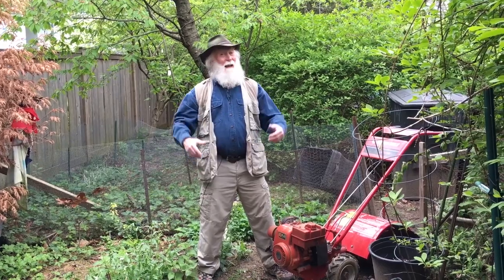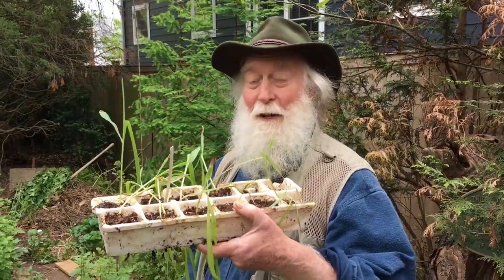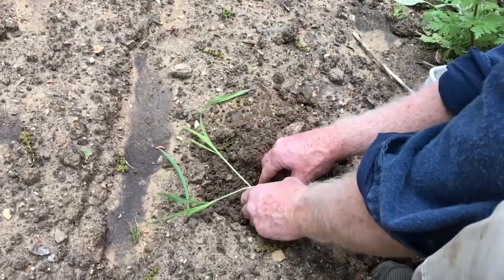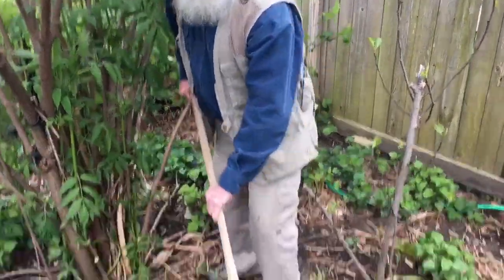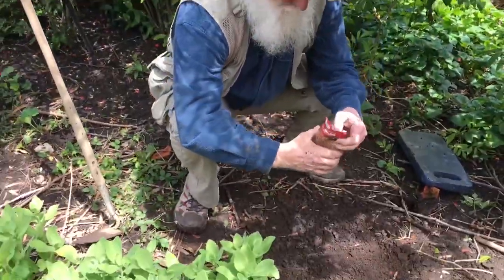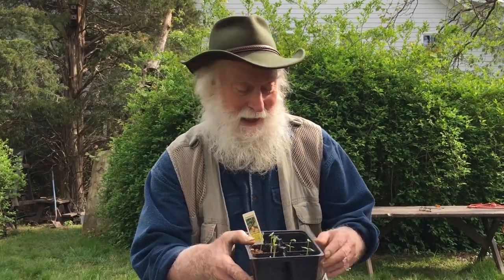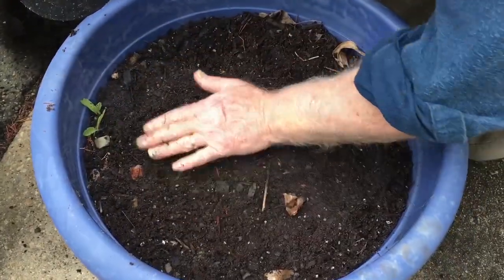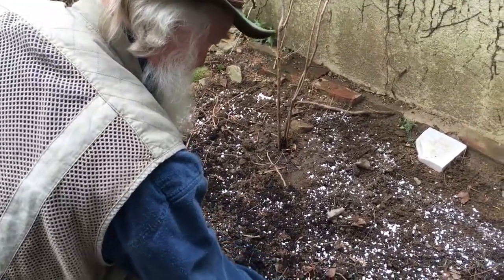Scott the Nature Guy: Gardening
Scott knows gardening!  See some of the cool things you can learn about stuff in your own backyard.